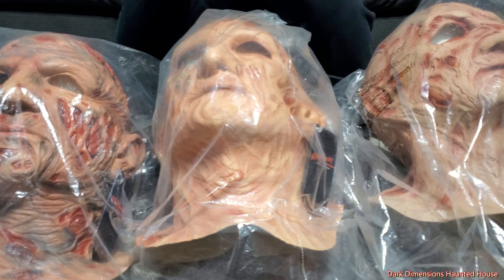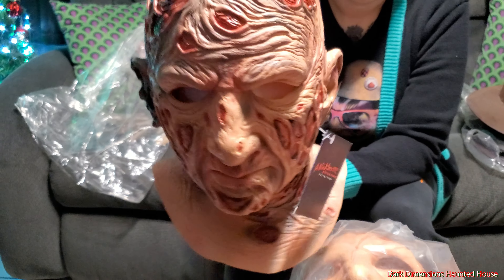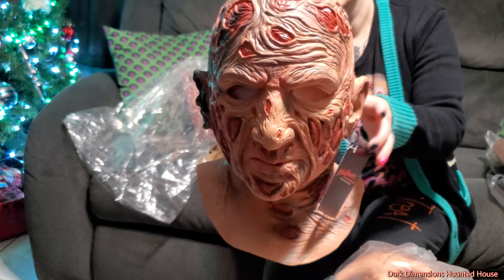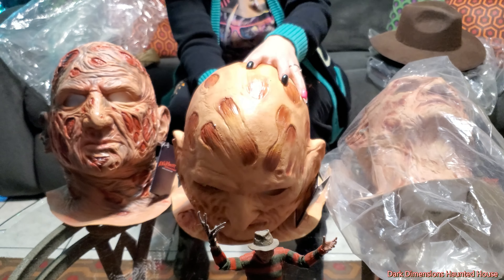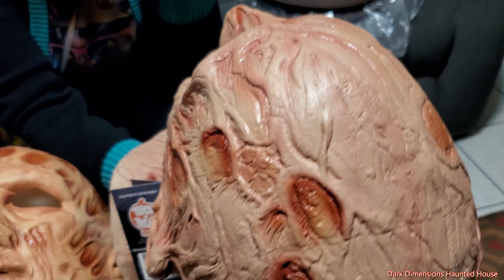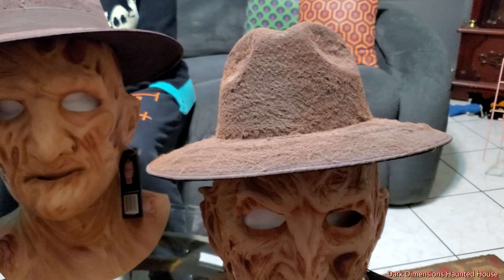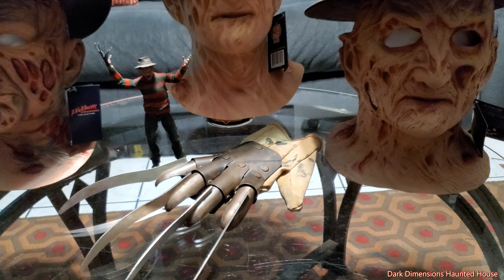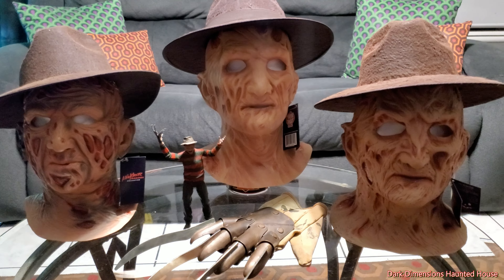Nightmare on Elm Street Freddy Krueger Halloween Masks by Trick or Treat Studios / Showcase & Review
We are showcasing the three Halloween masks from Nightmare on Elm Street horror movies by Trick or Treat Studios.  The first is Springwood Slasher from part one, then Freddy's Revenge part two and Dream Masters part 4.  These latex masks come with or without fedora hats.  We have seen other review videos where customers were dissatisfied and did paint jobs or overhauls, but we love these masks.  This is a 4K video to show you all the details of the sculpt and paintjob.  These masks look just like Robert Englund.  The audio music in the background is Poltergeists by Myuu